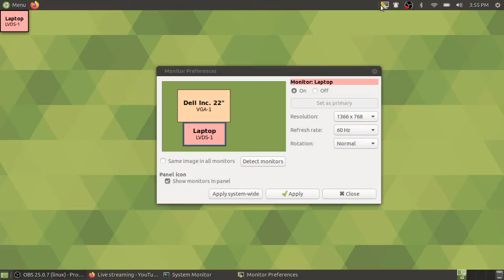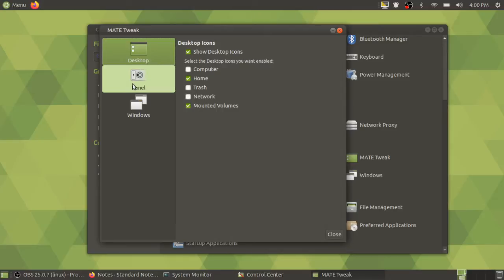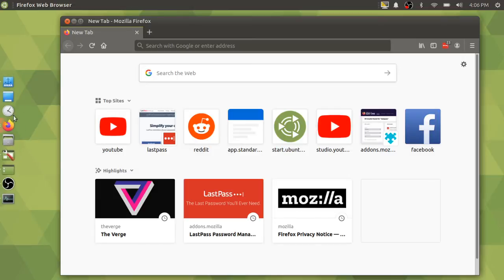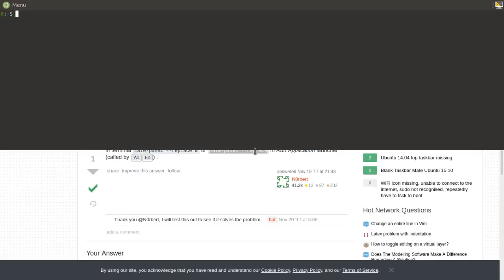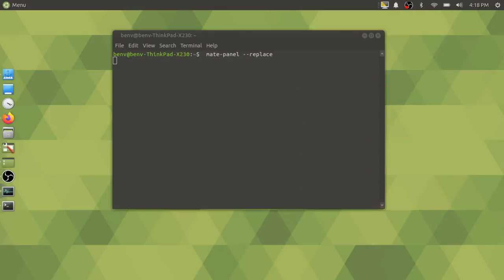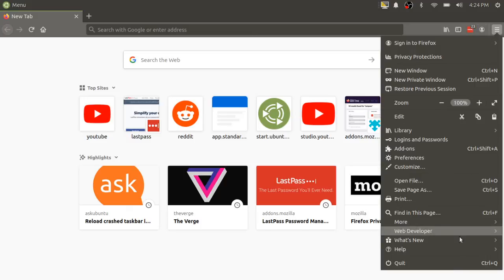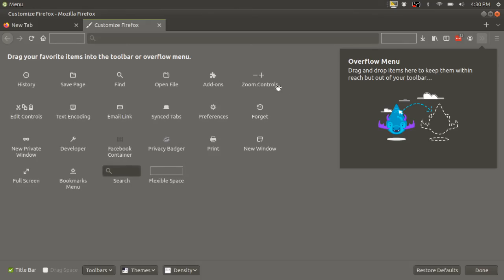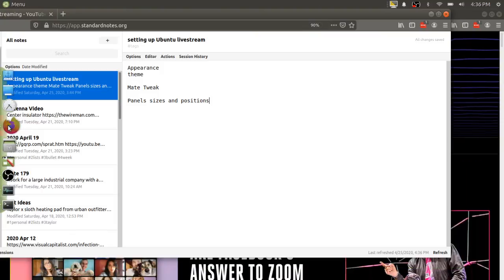Setting up Ubuntu Mate 19.10 after fresh install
Follow along with me as I set up Ubuntu Mate 19.10 to my preferences after a new install.